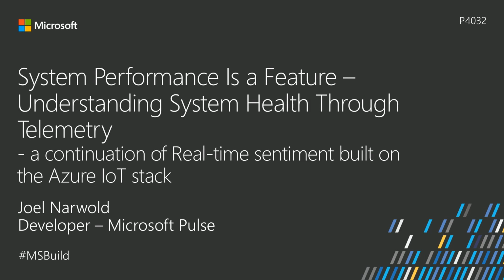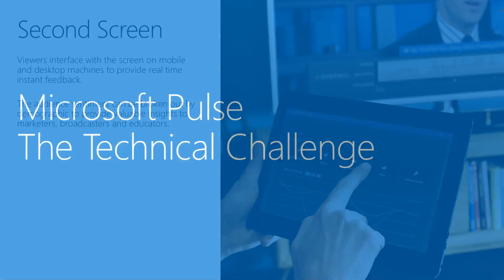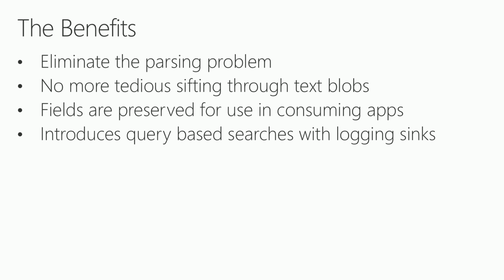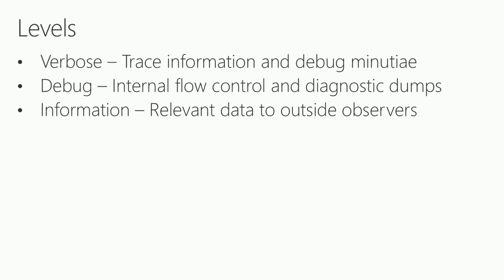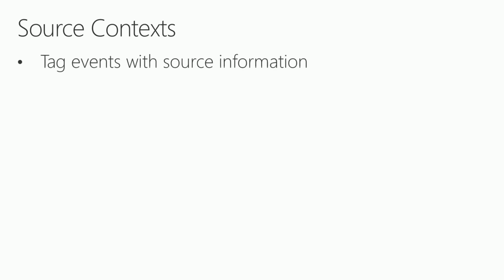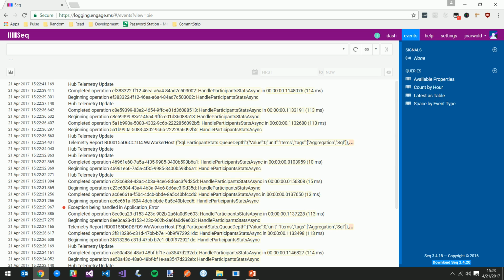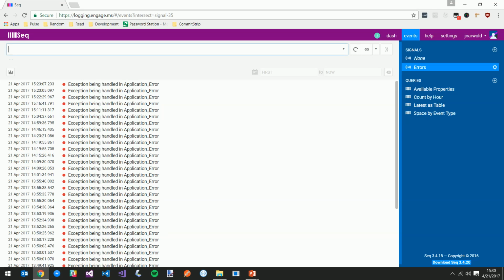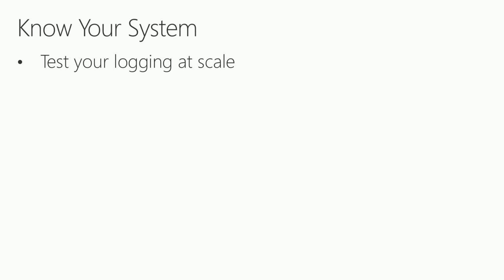Build 2017 System performance is a feature Understanding system health through telemetry a continua